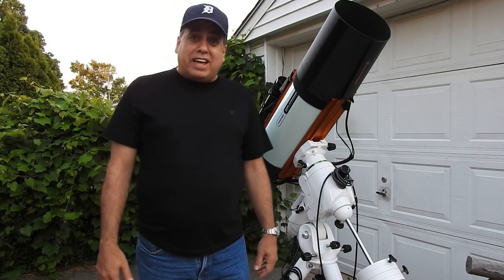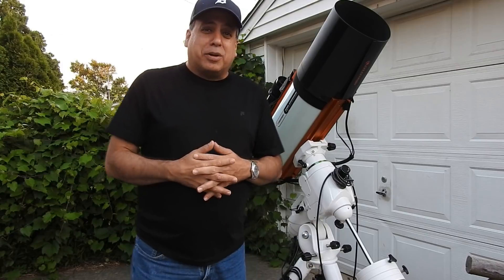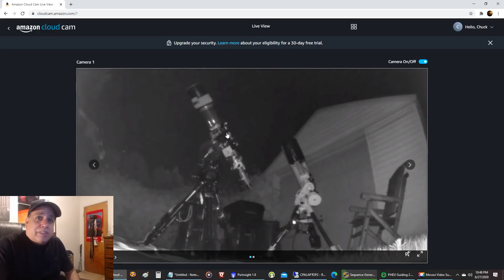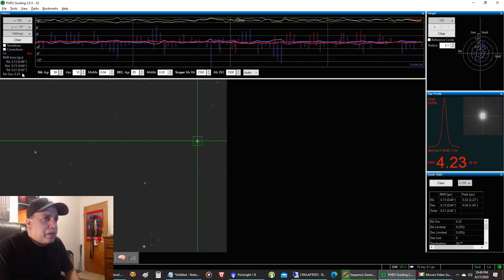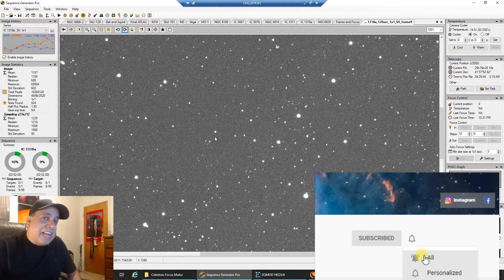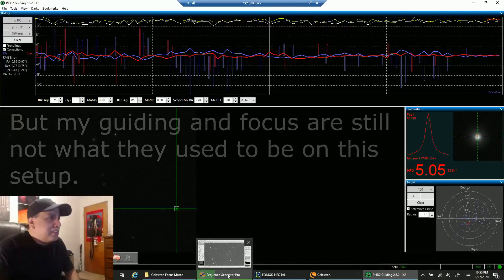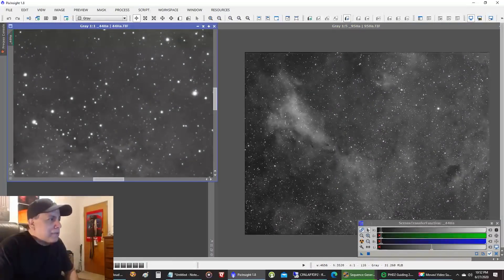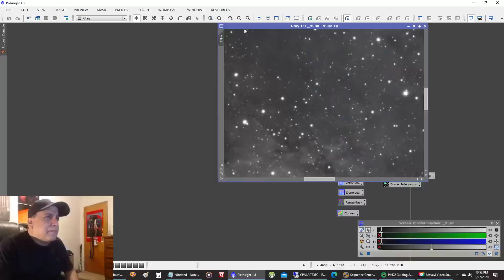Astrophotography: An Ominous, Brooding Nebula Captured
IC 1318A is part of the SADR Region but does not get as much attention as its more famous sibling, the Butterfly Nebula.  I captured this in narrowband.

Imaging Camera: ZWO ASI1600MM Pro

Mount: Sky-Watcher EQ6-R Pro

Guide Scope: ZWO 60mm Guide Scope

Guide Camera: ZWO ASI224MC